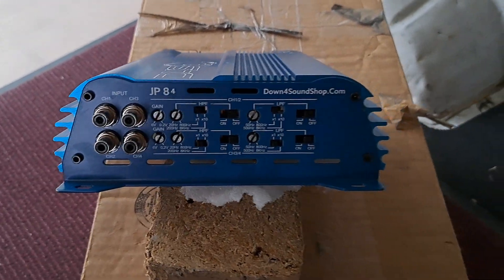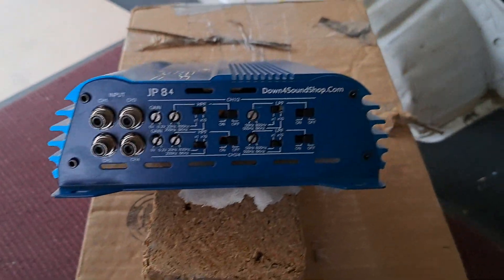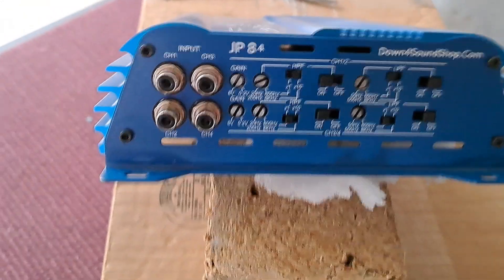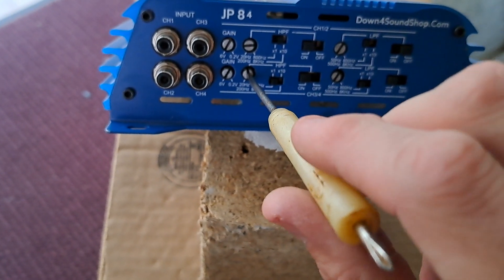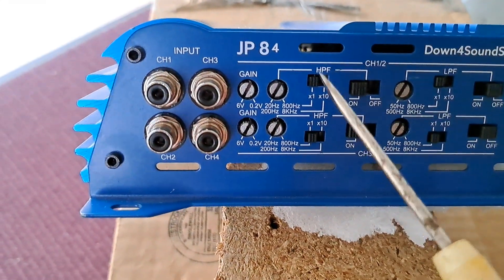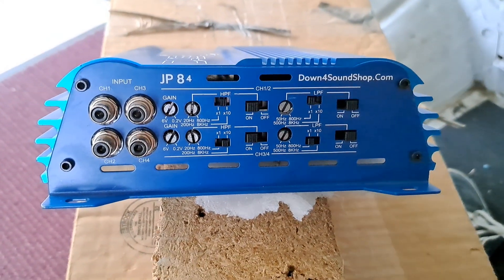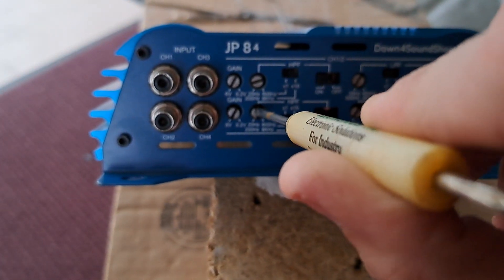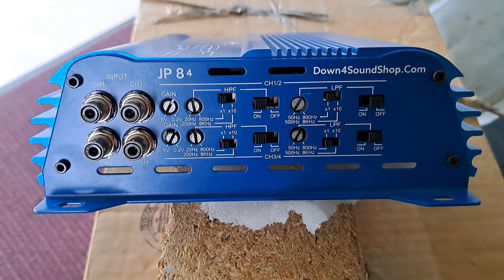How To Set Your XOVER, HPF and LPF on an amp like this